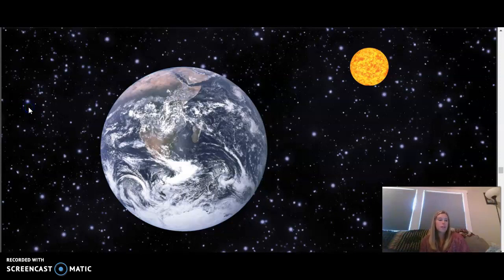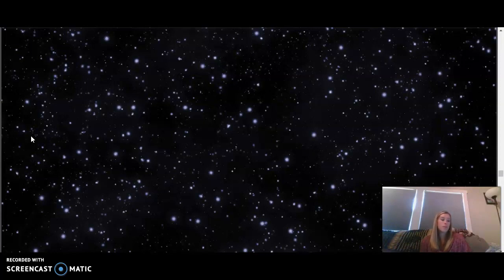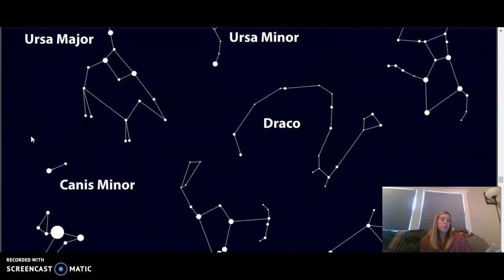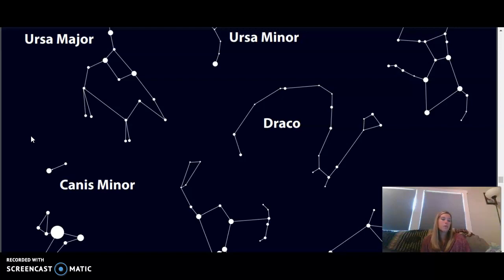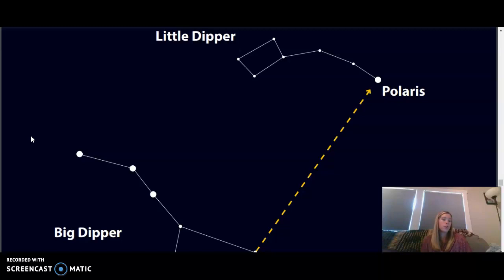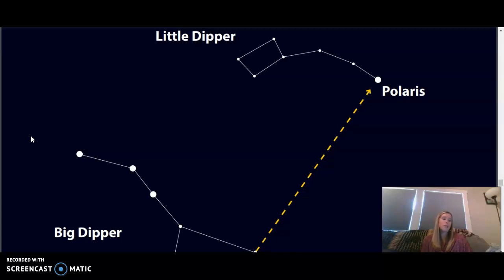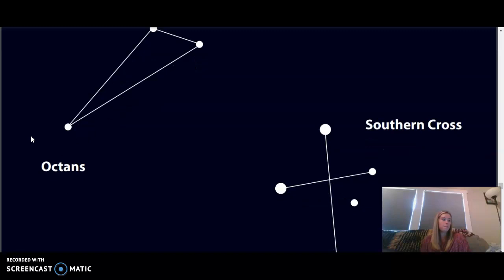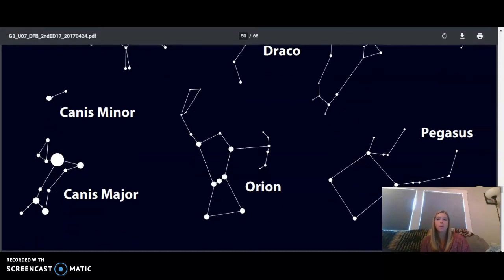3rd Grade CKLA ELA - Unit 7 Lesson 8 Astronomy: Our Solar System and Beyond:Constellations and Stars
3rd Grade CKLA ELA - Unit 7 Lesson 8 Astronomy: Our Solar System and Beyond:Constellations and Stars